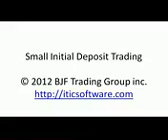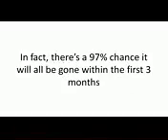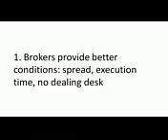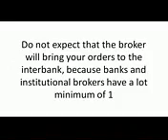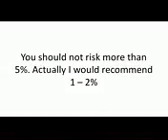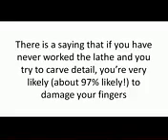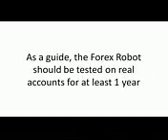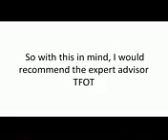How to start Forex Trading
- Grab your 100% free Binary Options trading guide